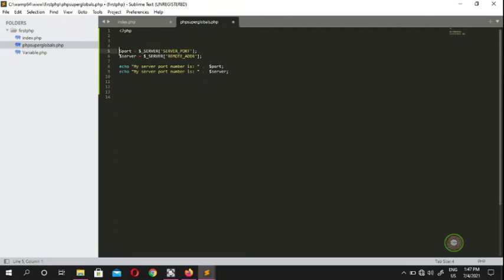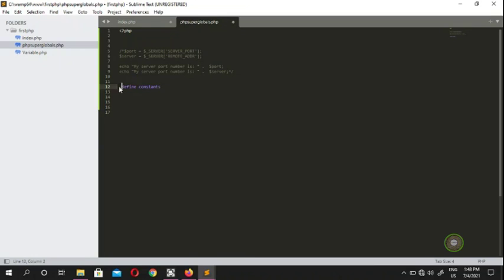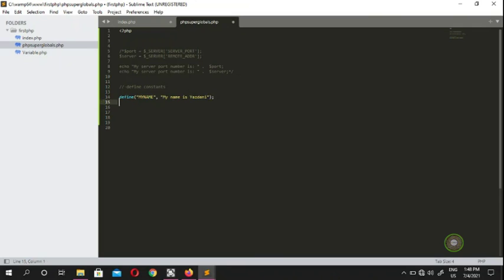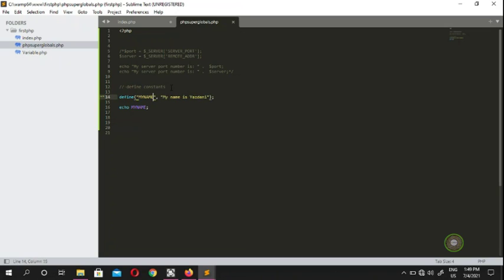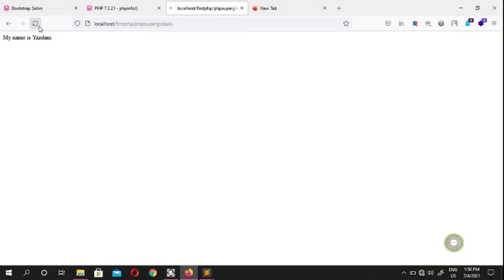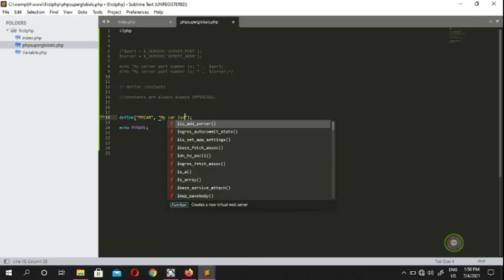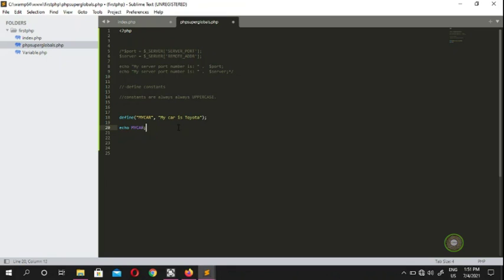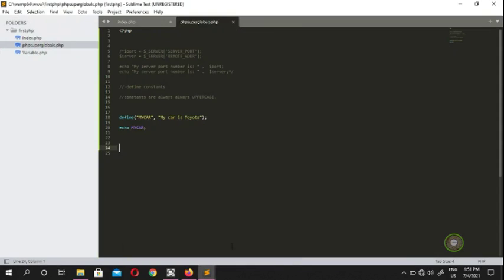Use Define function in PHP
learn how to use define function in PHP